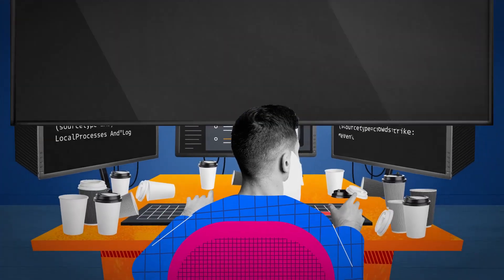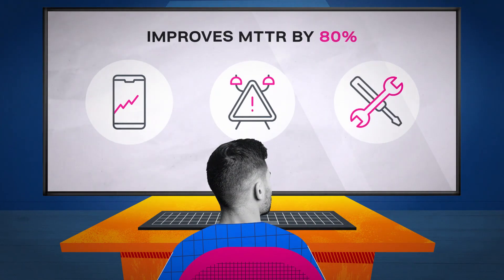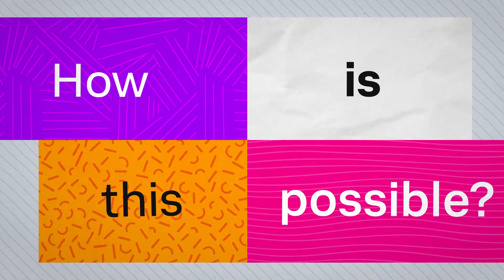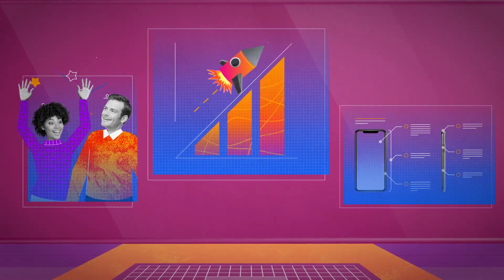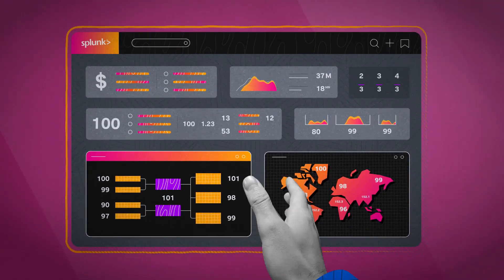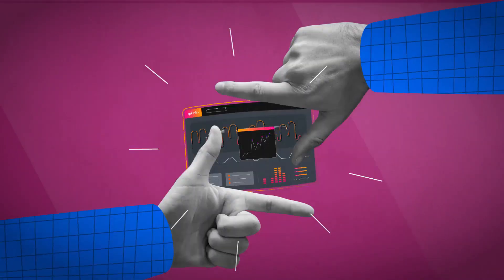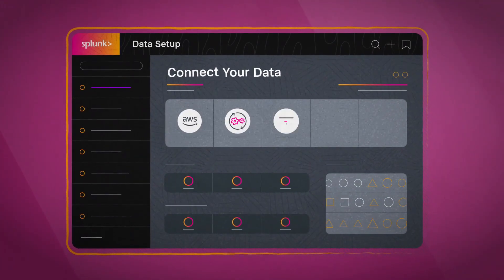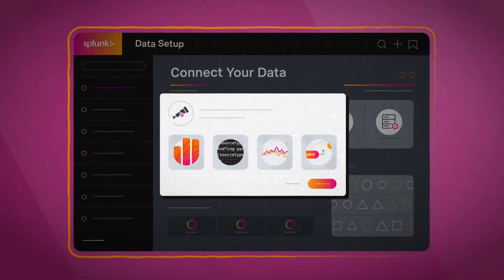Splunk Observability in Less Than 2 Minutes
Splunk Observability is the most comprehensive observability solution available today, combining application, infrastructure and digital experience monitoring, with log management, AIOps and incident response in a single solution experience.

With Splunk Observability software engineering and IT operations teams can fix problems faster, improve reliability and build exceptional customer experiences.

Splunk Observability customers have reduced alert noise and incident detection by over 90% and improved mean time to resolve incidents by over 80%.

Splunk Observability is OpenTelemetry native which gives you full control of your monitoring data and helps accelerate instrumentation, collection, and analysis of your data, without needing to use proprietary agents.